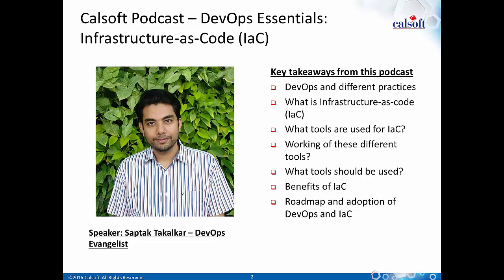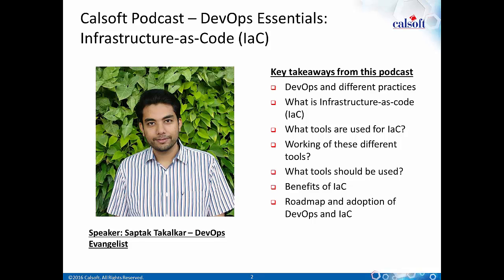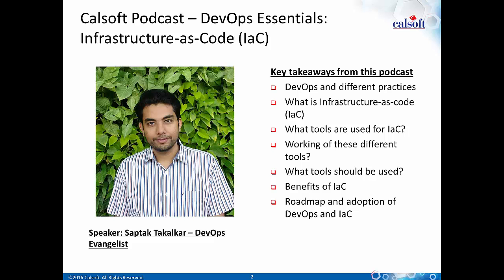Calsoft Podcast - DevOps Essentials: Infrastructure-as-Code (IaC)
Infrastructure-as-Code (IaC) is one of the important practices of DevOps. It helps organization to easily and responsibly manage infrastructures and make changes to it, with low risk. IaC removes risk associated with manual configurations, which help in decreasing downtime and increasing reliability. This podcast talks about IaC, tools that are used for it, mainly Ansible and Puppet, and how IaaC can help organization move towards implementing a culture of DevOps.

Key takeaways from this podcast:
• DevOps and different practices
• What is Infrastructure-as-code (IaC)
• What tools are used for IaC?
• Working of these different tools?
• What tools should be used?
• Benefits of IaC
• Roadmap and adoption of DevOps and IaC